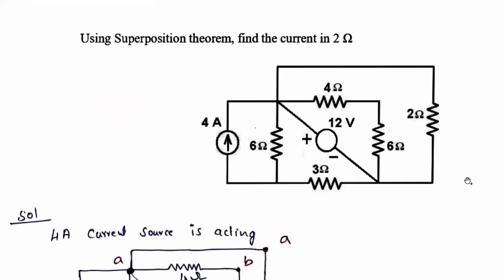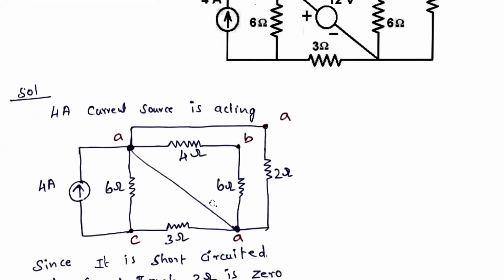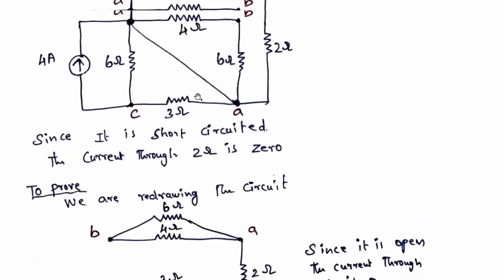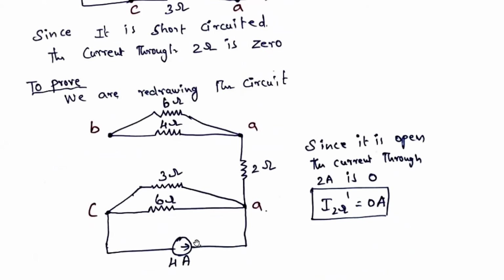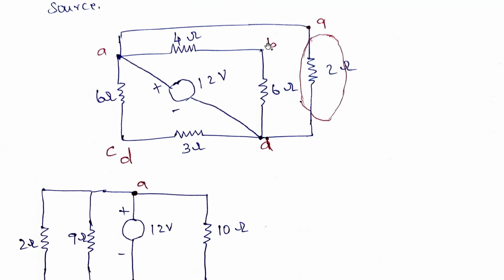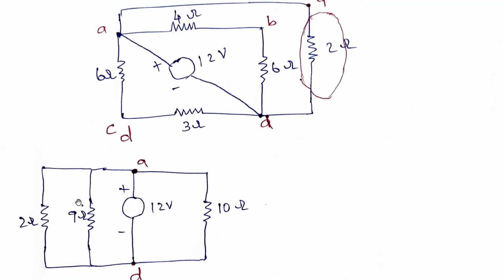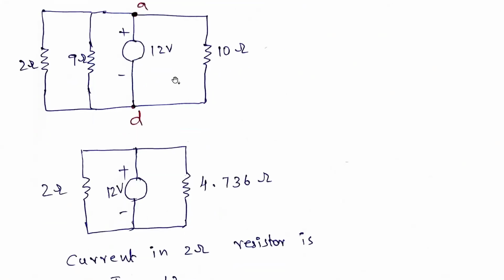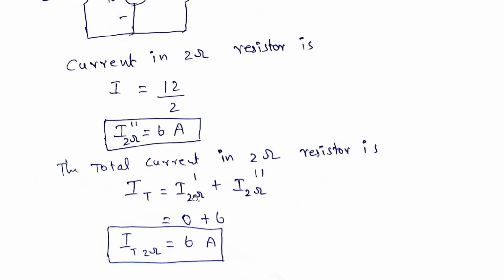Solved Example Problem 5 - Superposition Theorem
Using the Superposition Theorem, find the current in 2-ohm.

Prerequisite:
Superposition Theorem and Procedure for Analyzing a Network